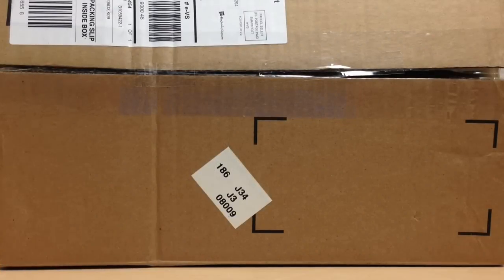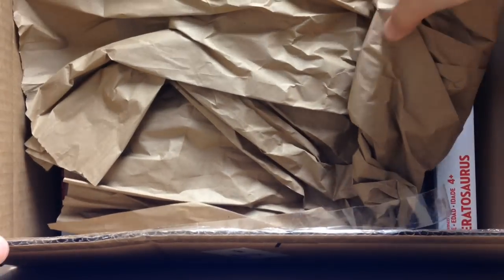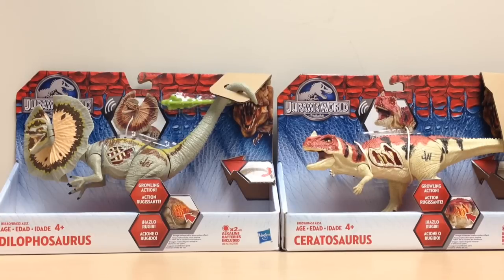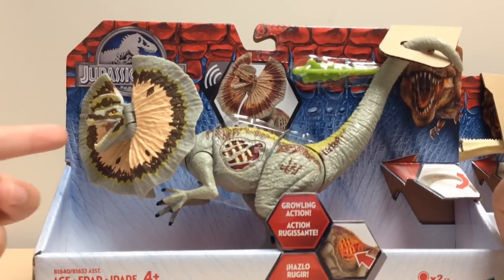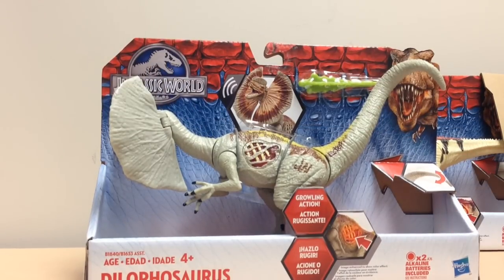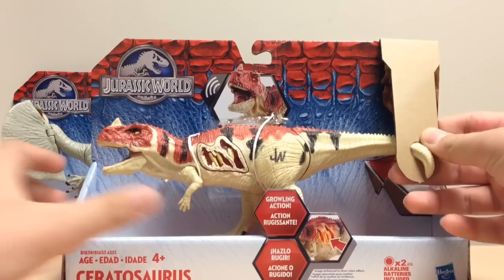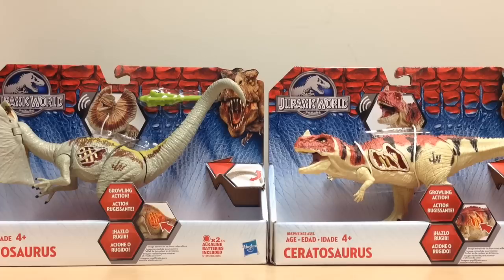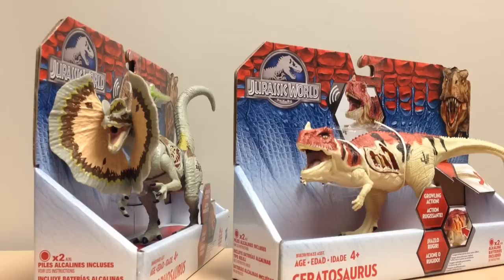Jurassic World Wave 2 Unboxing Ceratosaurus and Dilophosaurus